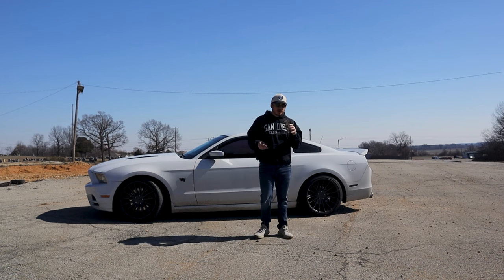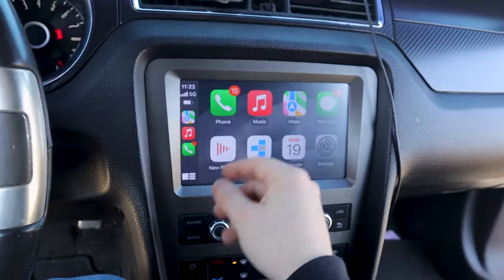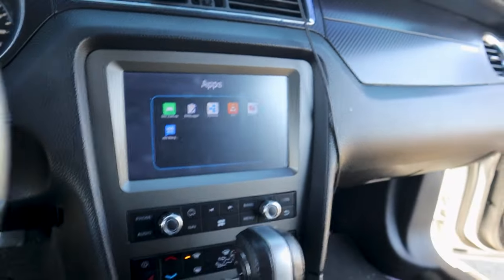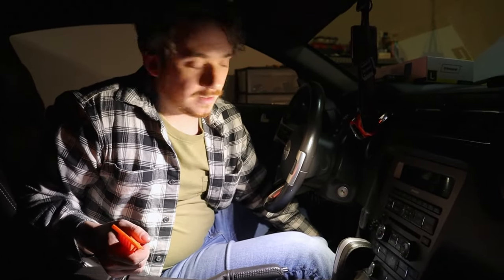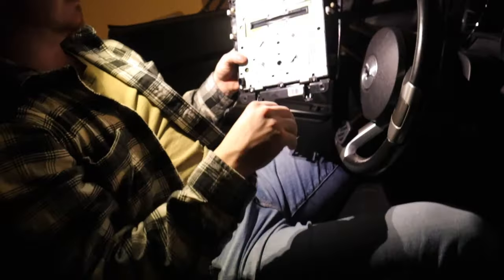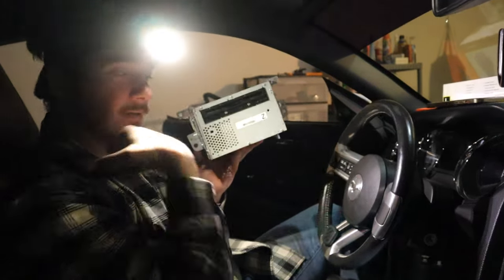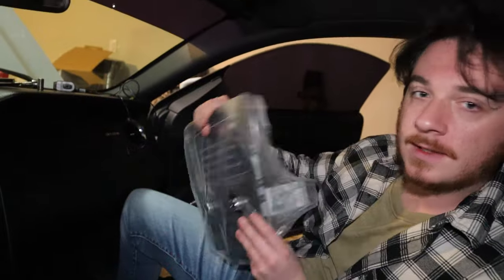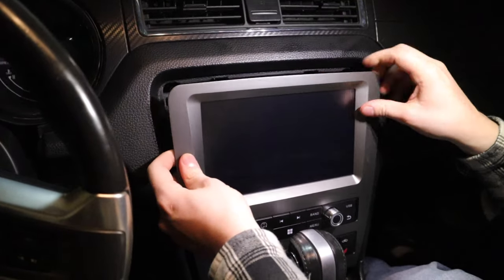Upgrading My Mustang Radio To Apple Car Play! Dynavin 8 Pro!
Hope this does well

This is my second time uploading this, the install wasn't that hard at all.
It honestly could be done in less than two hours!